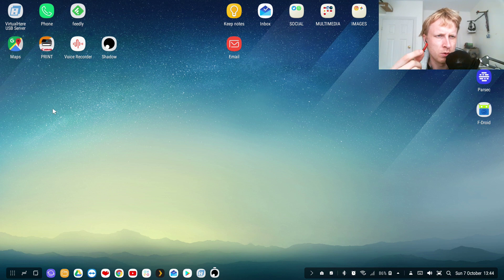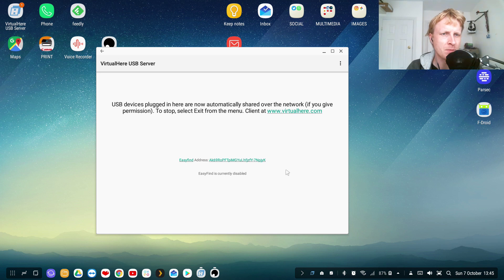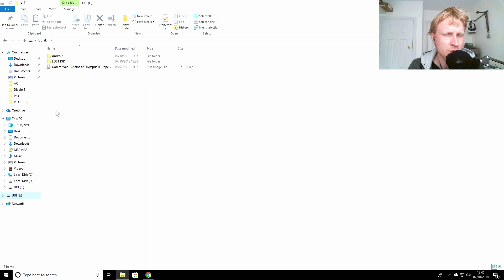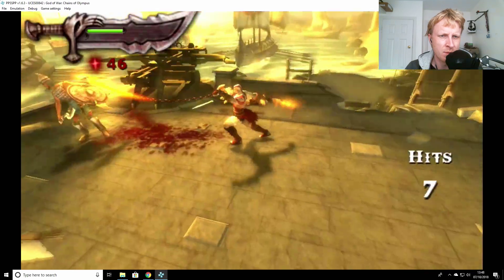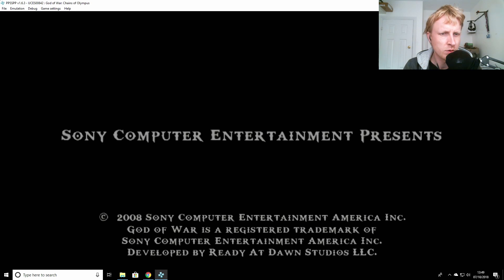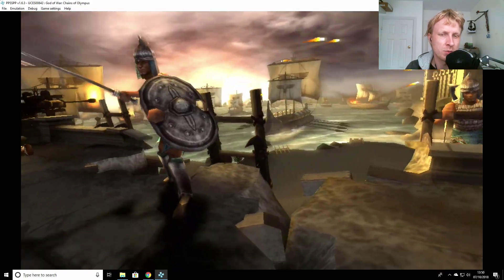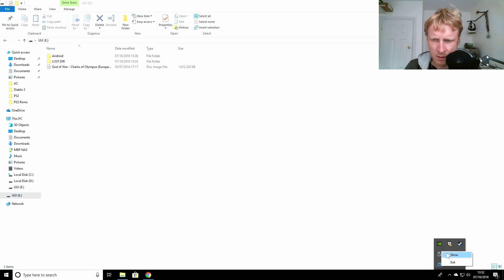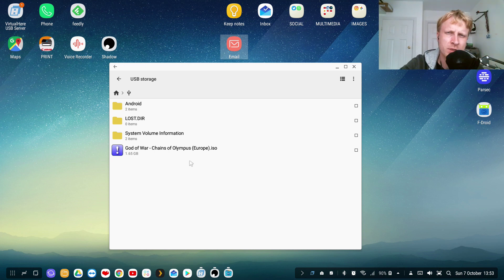USB Flash Drive as Cloud PC Storage ? Can you do that ?